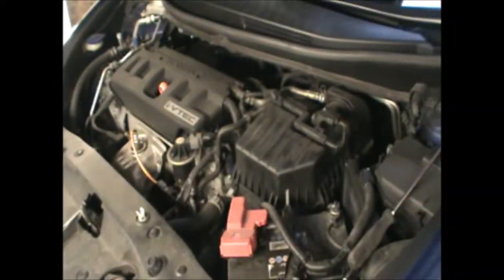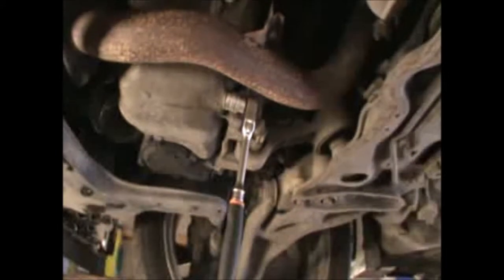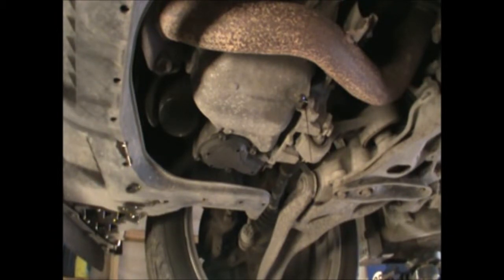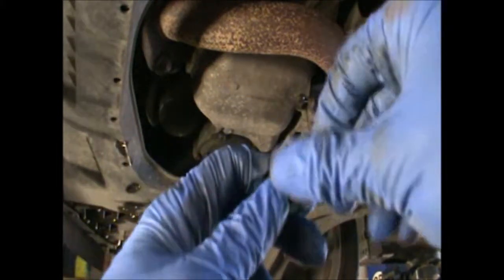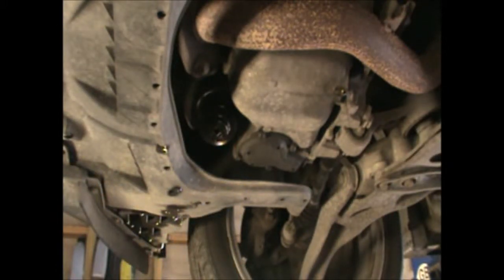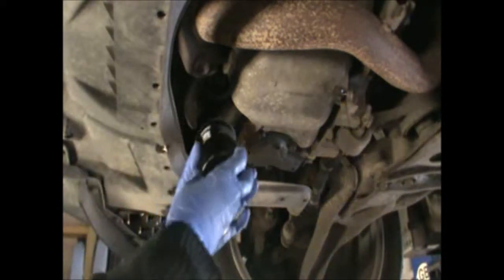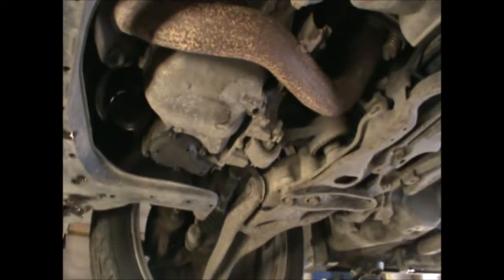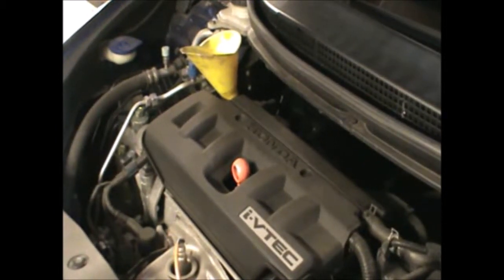Honda Civic 1.8 2008 Oil and Oil Filter removal and replacement how to